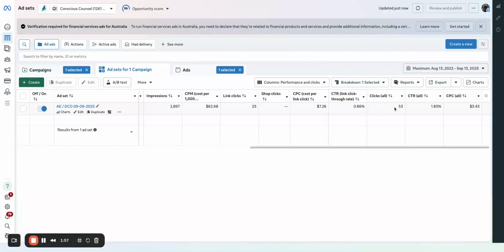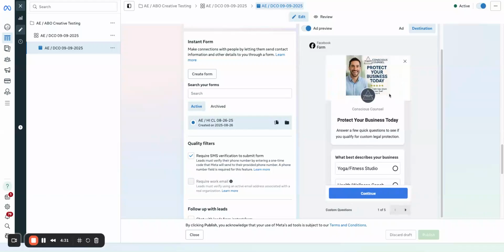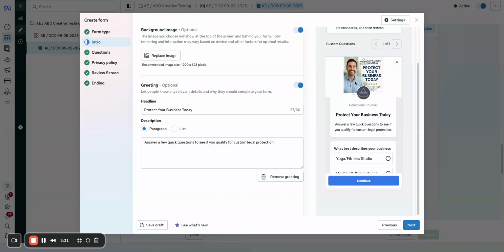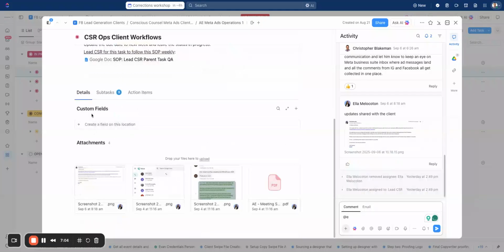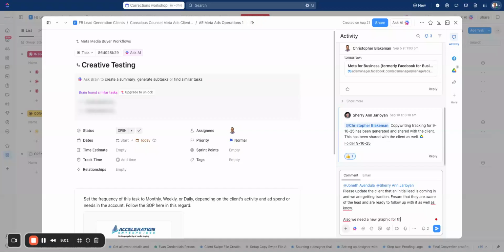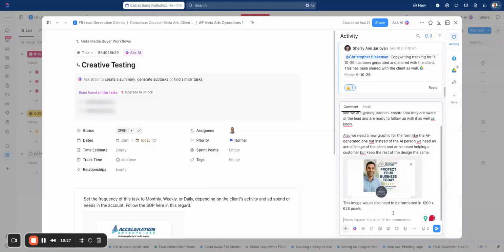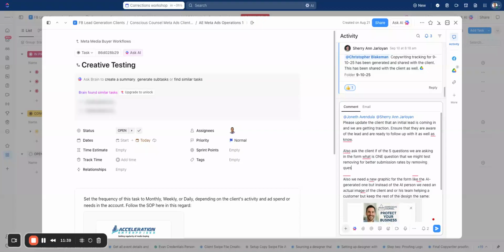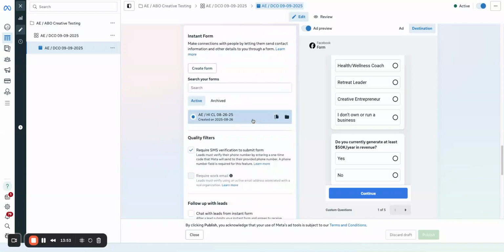Optimizing Lead Generation Forms for High Quality Leads 🚀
Media Buyer Training – How to Optimize Facebook Lead Forms for High-Quality Leads

At Acceleration Enterprises, our priority is not just generating leads — but generating high-quality leads for our clients. That’s why we launch ads using high-friction lead forms with SMS verification, conditional logic, and high-intent settings.

In this training, you’ll learn:
✅ Why we start with high-friction lead forms to capture motivated leads
✅ How to analyze CTR (click-through rate) and form submission rate to decide what to optimize
✅ The priority order of form optimizations:
 1. Improve trust-building graphics (authentic images + real reviews)
 2. Remove unnecessary conditional logic questions
 3. Adjust SMS verification and intent settings last
✅ How to collaborate with CSRs to request updated graphics and form changes
✅ Why trust-building design is more powerful than AI-generated stock images
✅ How to name and track form versions (AE/HI/CL + date) for clarity
✅ The long-term process of improving submission rates while maintaining lead quality

By applying these principles, you’ll consistently improve lead form performance, increase submission rates, and deliver better ROI for clients.